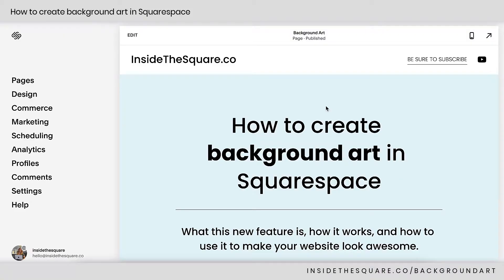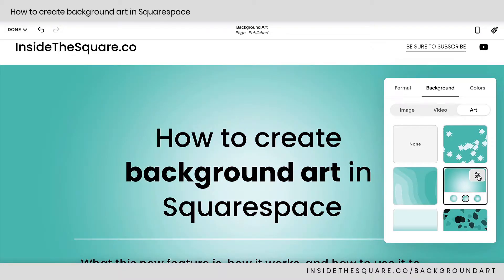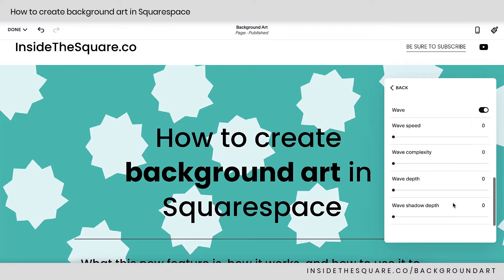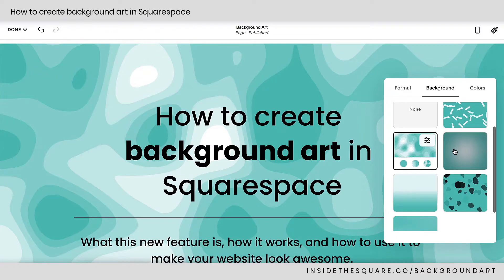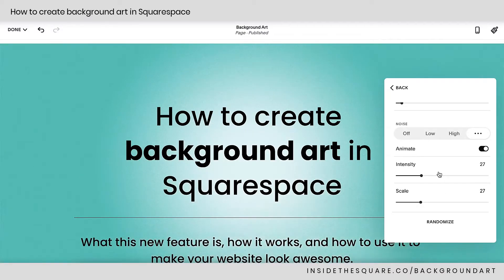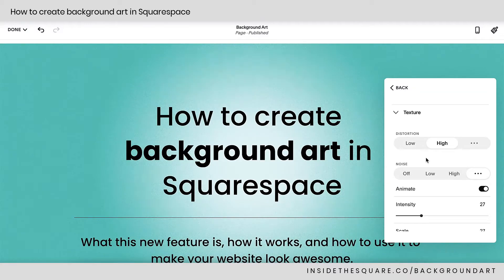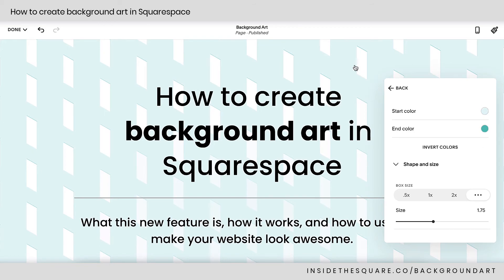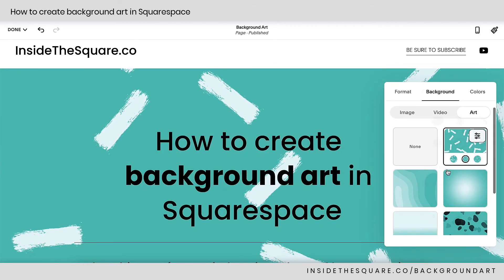How to create background art in Squarespace // An Overview of Squarespace Background Art Settings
New to Squarespace 7.1, the background art feature generates interesting background designs for page sections. This video is an overview of all of them.
This training video will show you how to use background art in Squarespace. You’ll learn:

- how to add background art to any page section
- what your style options are
- how to access the settings for each type of background art
- how to update colors for your background art, including custom colors that aren’t on your color palette